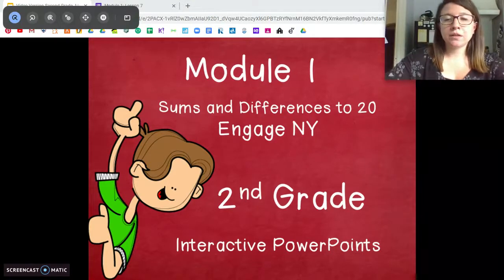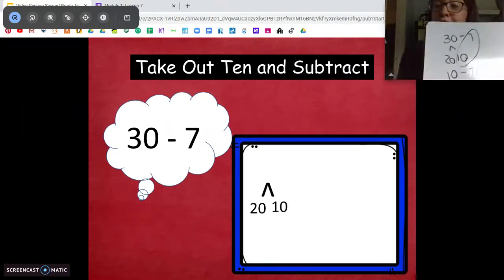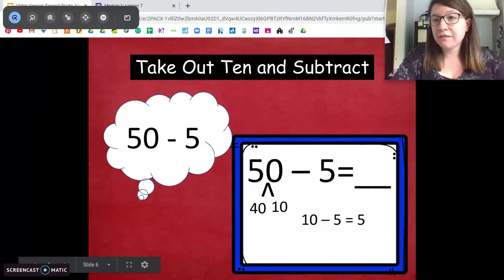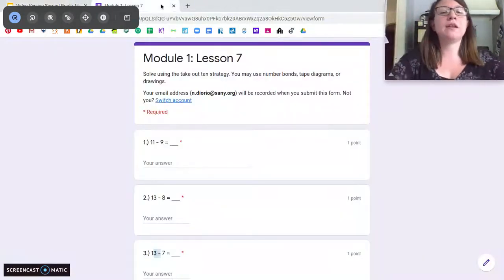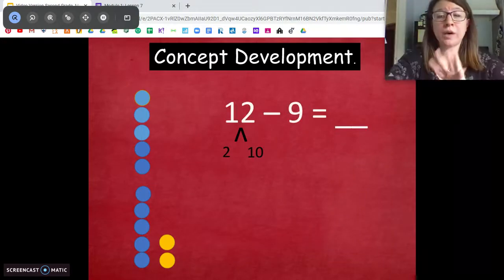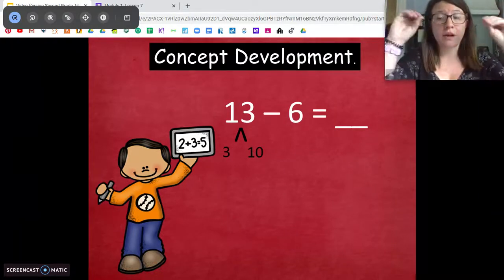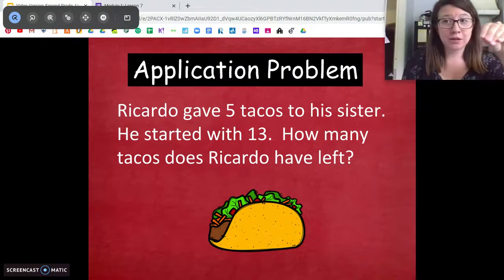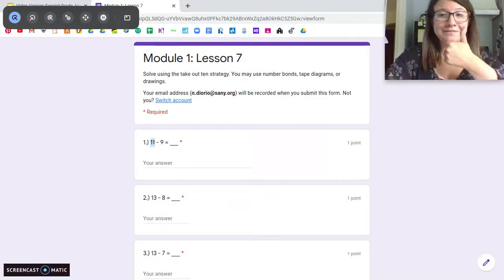2nd Grade EngageNY Math - Module 1 Lesson 7 Add within 100 using properties of addition to make a..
2nd Grade EngageNY Math -  Module 1 Lesson 7 Add within 100 using properties of addition to make a ten